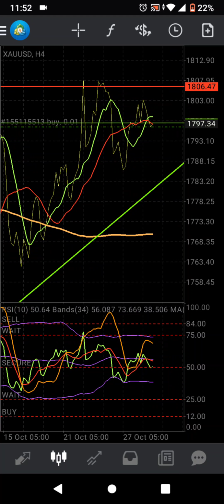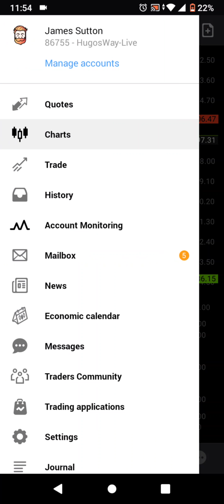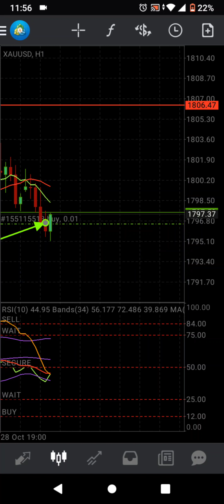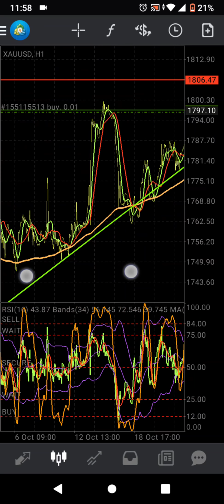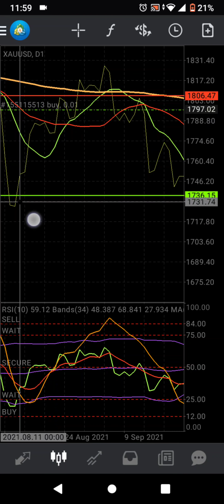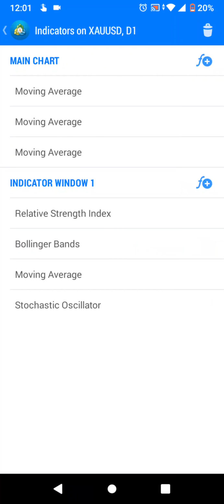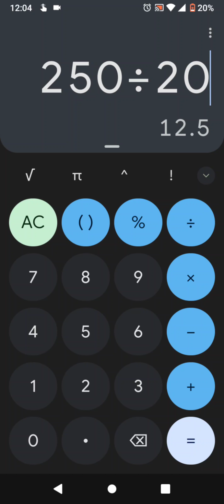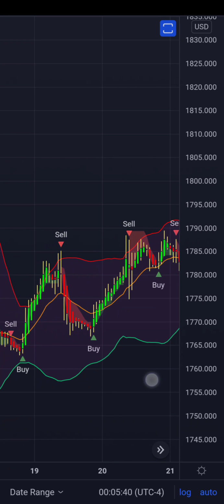Forex Trading - Tips, Tricks, & Hacks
In todays video we'll be going over some Forex Trading - Tips, Tricks, & Hacks in 2021!  So pay attention, take notes & TAKE ACTION!

WANT FREE PREMIUM SIGNALS?
or Search @FreeFxSignalsGroup on Telegram If Link Doesn't Work.

ECN4 Live Account
Trade Currencies Like US30, SPX500 & GOLD, GBPUSD, BITCOIN!